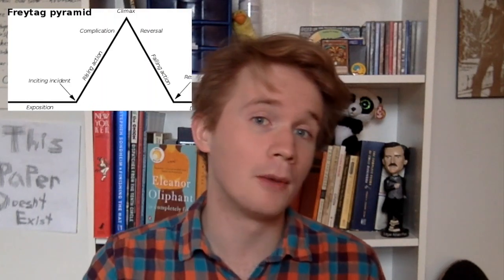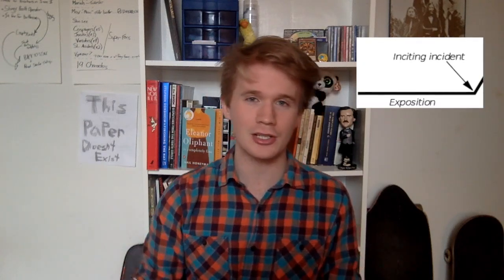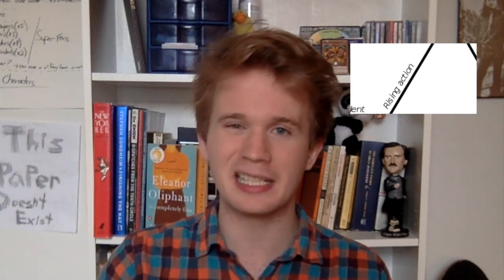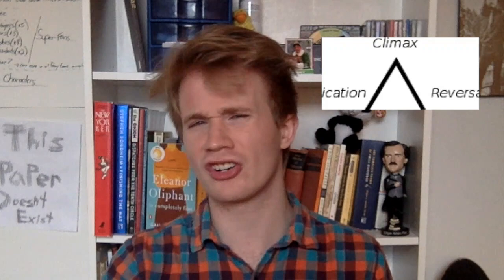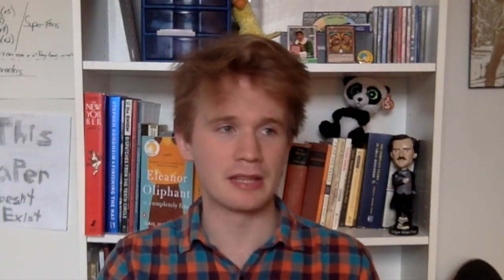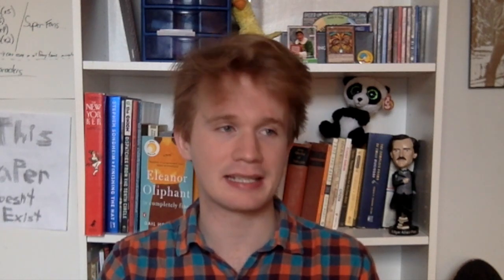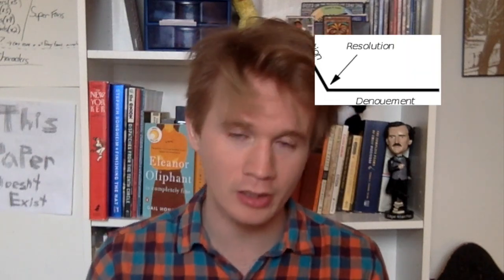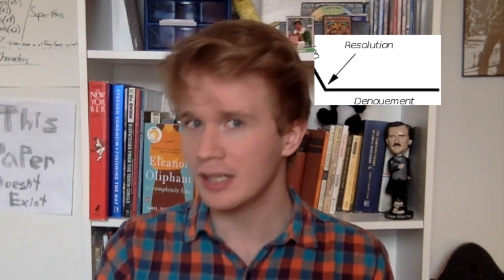Playwriting with Jay-- Plot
Join Jay and have some fun learning about what a plot is, why it's important, and how to build a solid plot!